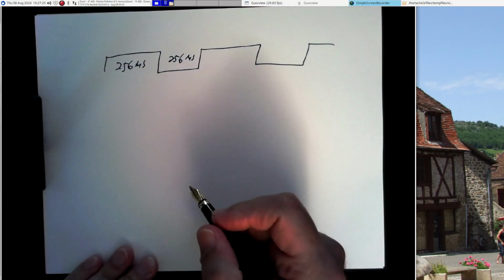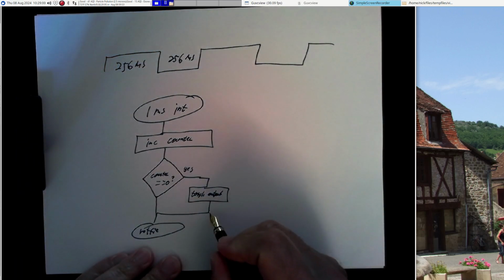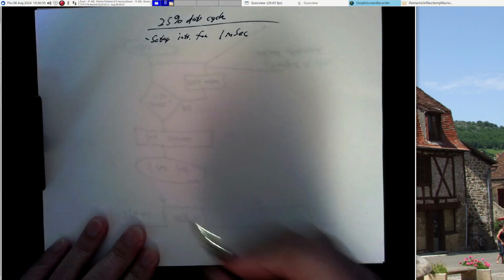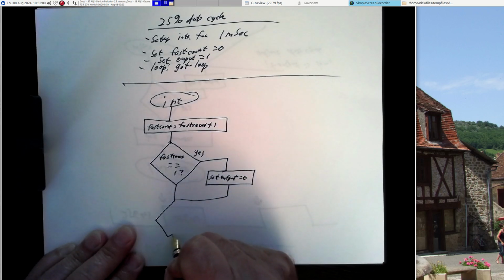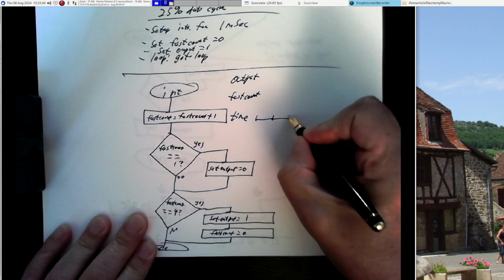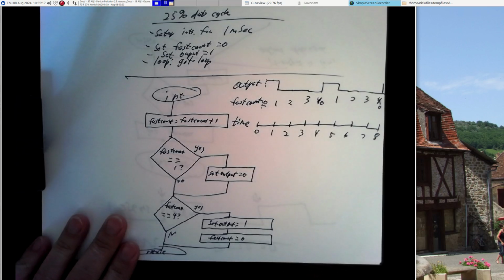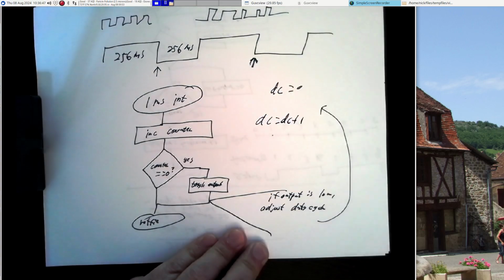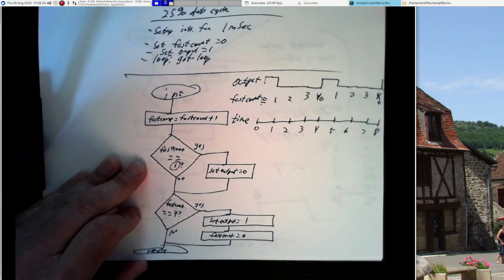Flowcharts for PWM Generation